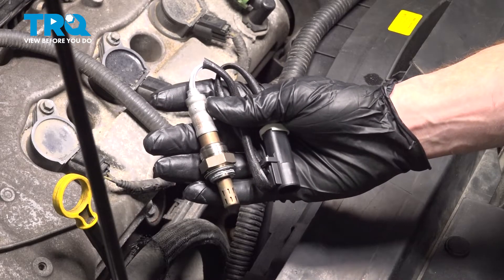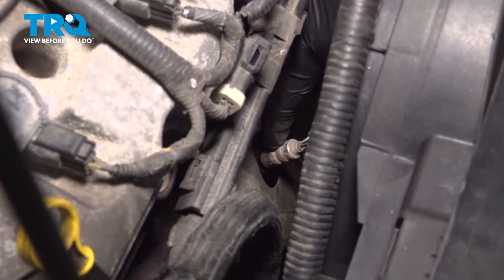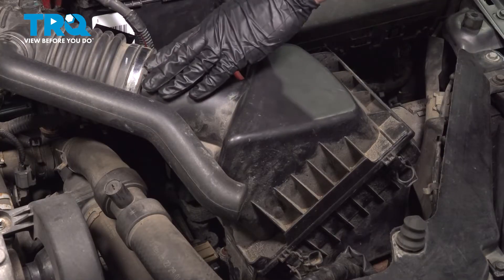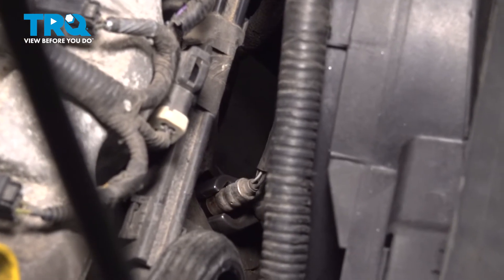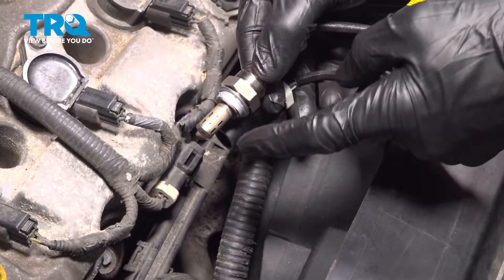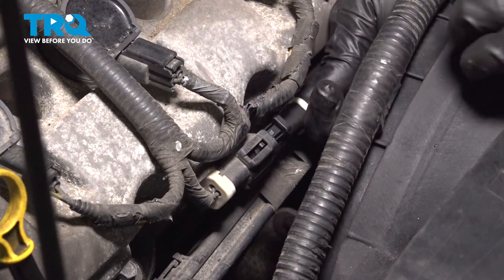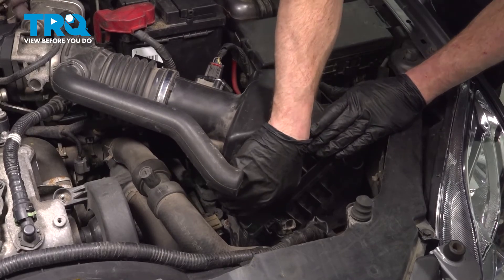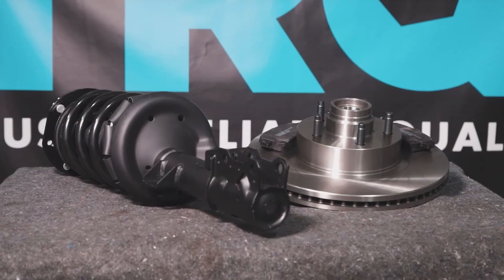How to Replace Upstream O2 Sensors 2006-2012 Ford Fusion 3.0L V6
This video shows you how to install new upstream O2 sensors from TRQ on your 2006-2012 Ford Fusion (3.0L V6). The Oxygen (O2) sensors help monitor the emissions system in your vehicle. They measure the amount of oxygen passing through the exhaust, which informs the computer about proper fuel/air mixture, and the condition of the catalytic converter. Over time, the sensors may fail due to contamination, or reaching the end of their service life. TRQ offers new O2 sensors made to manufacturer’s specifications.

2006 Ford Fusion
2007 Ford Fusion
2008 Ford Fusion
2009 Ford Fusion
2010 Ford Fusion
2011 Ford Fusion
2012 Ford Fusion

Tools you will need:
• Pocket Screwdriver
• Safety Glasses
• Sandpaper